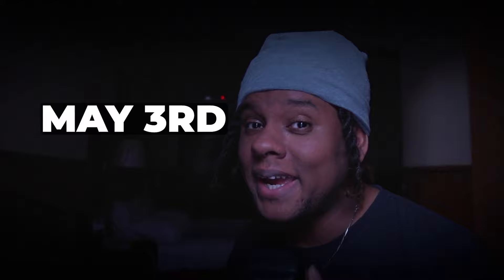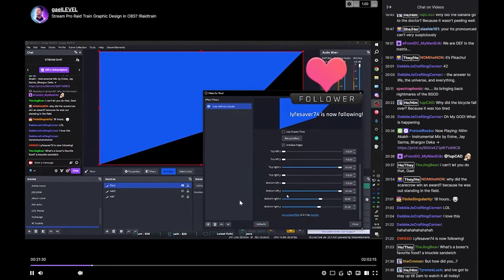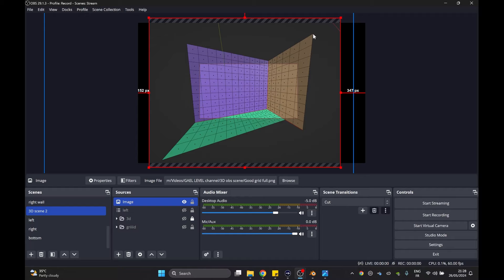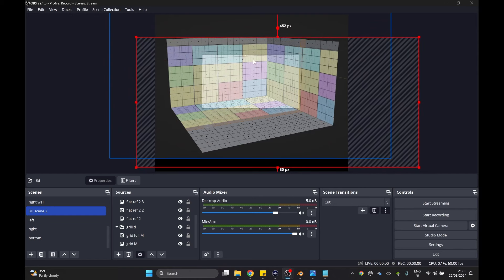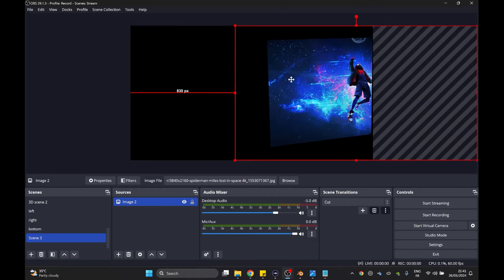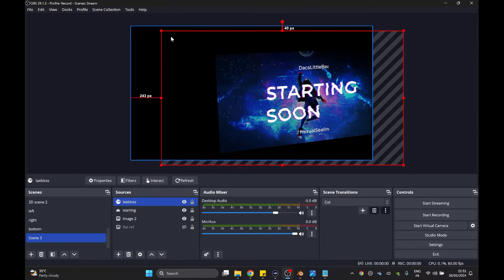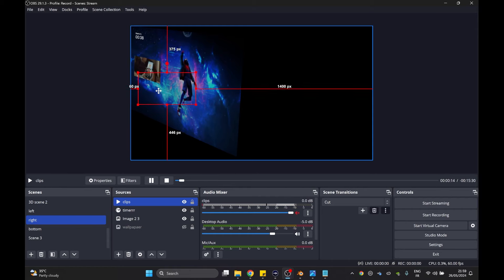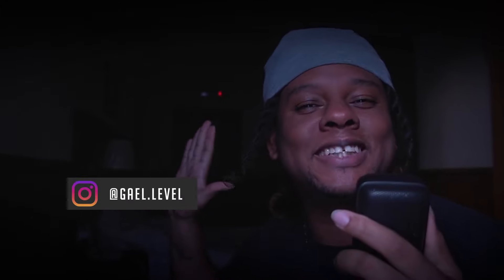OBS Studio 3D Setup Explained - 1 plugin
An OBS experiment to have sources on a 3D perspective. Check out the overlay scene builder on OWN3D PRO Customize your Stream with OWN3D (ad)